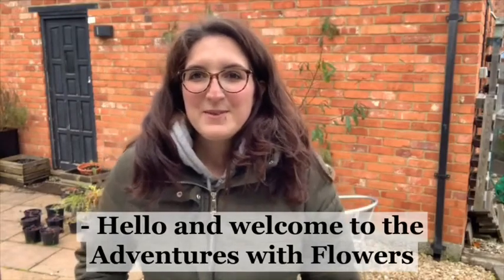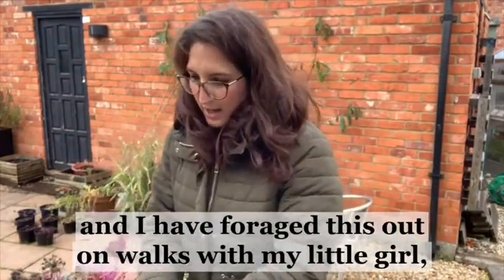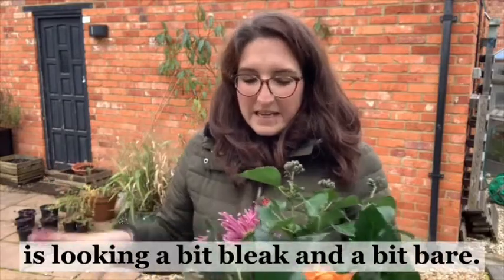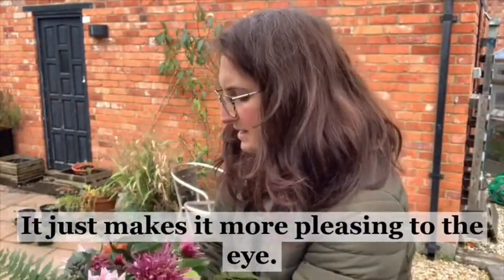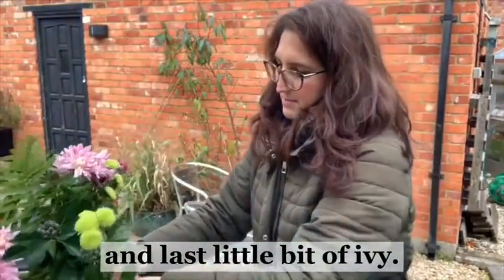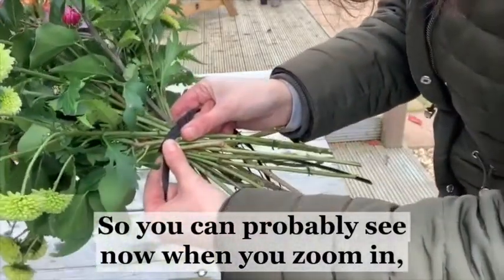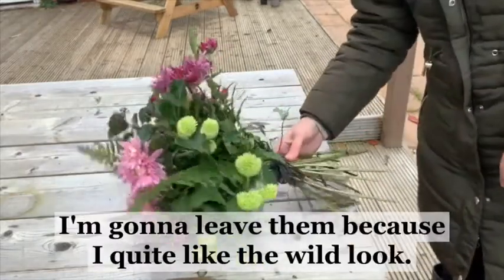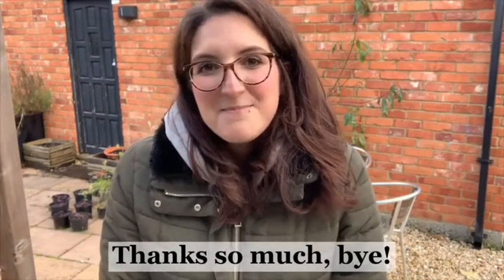How to make a chrysanthemum gift bouquet that makes you feel good.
Ever wondered why you love giving flowers so much?

In this episode I encourage you to take 20 minutes for yourself, something not many of us find that easy to justify as busy women, and learn how to create a chrysanthemum gift bouquet that will make you feel just as good as the person you give it to.

With a couple of other mindful activities to try along the way.  I guarantee you'll be feeling calmer and ready to tackle the rest of the week.

Kendall

p.s. if you enjoyed this video then why not book one of the last two remaining places on my festive wreath courses

If you use Instagram feel free to follow me for more garden inspiration